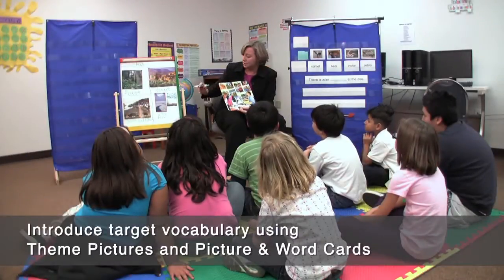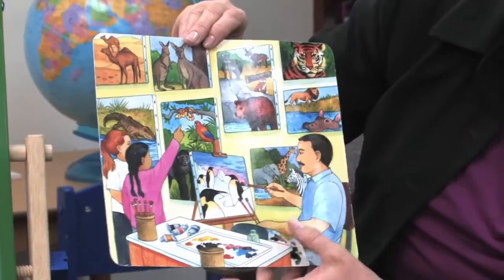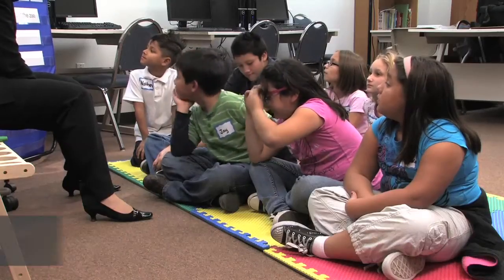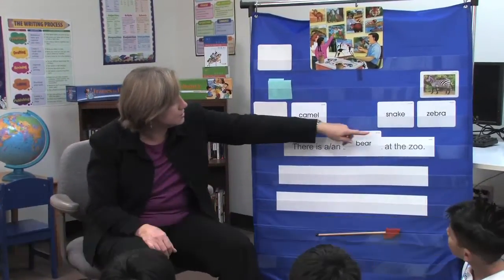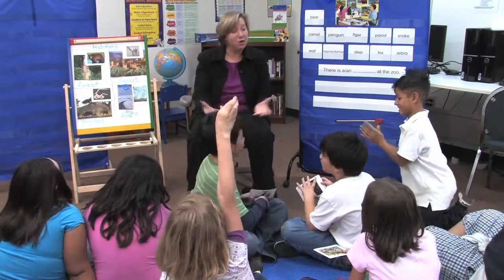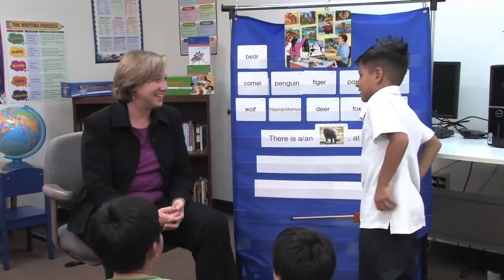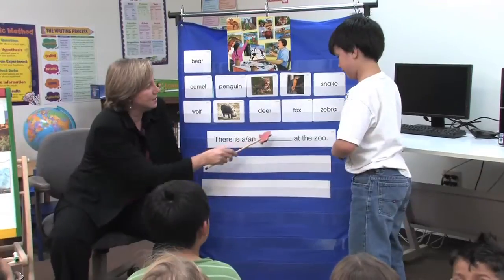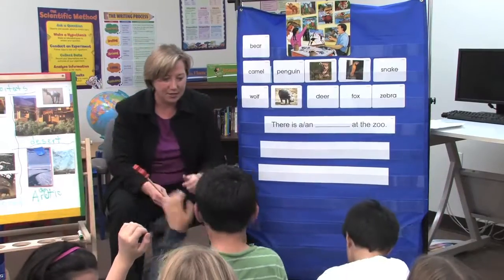Frames for Fluency Oral Language Instruction Demo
Classroom demonstration showing structured oral language instruction using sentence frames. Frames for Fluency is designed to increase the oral fluency of English learners through the use of more than 550 sentence frames, theme pictures, and thematic visuals. In a meaningful and authentic setting, English learners rehearse the grammatical structures necessary for accuracy and fluency.